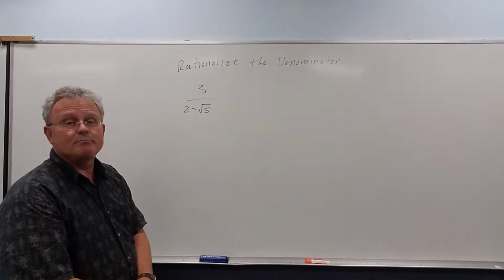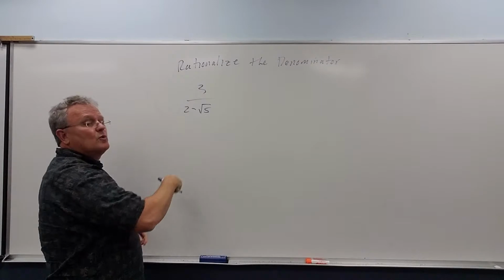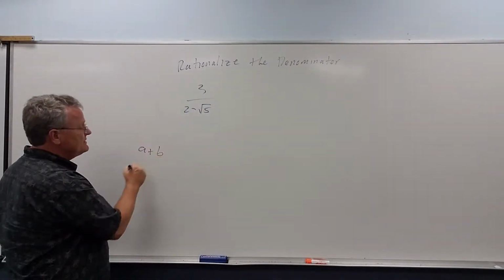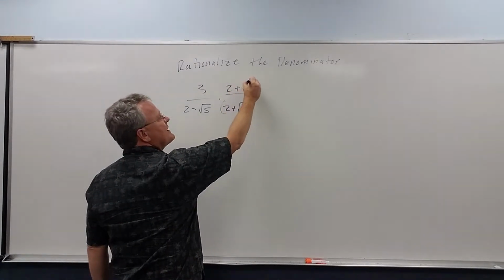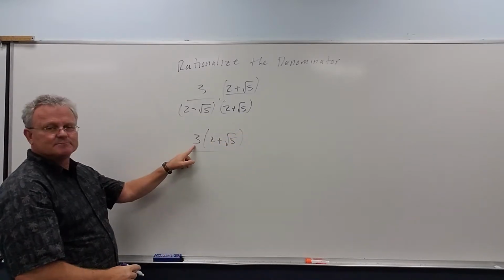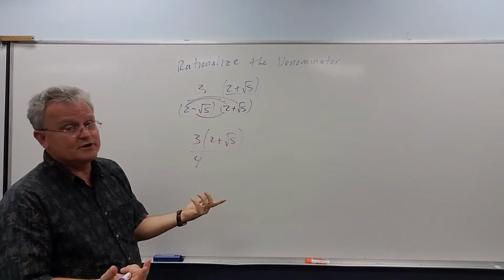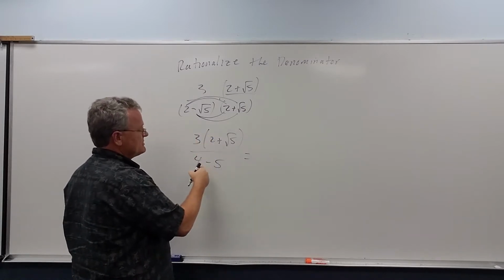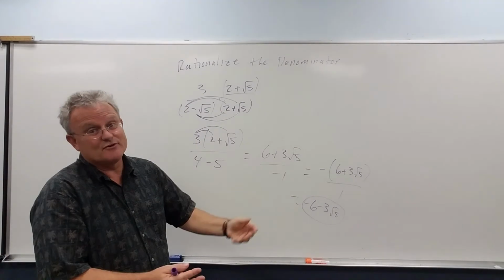Rationalize Denominator (2)